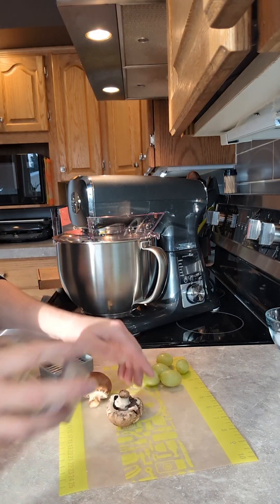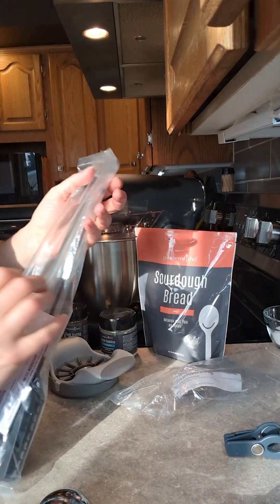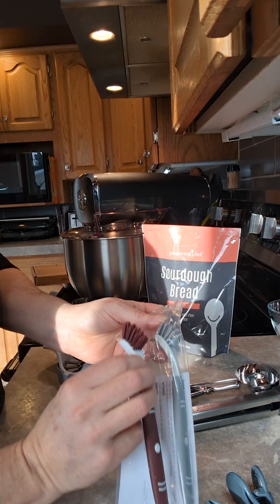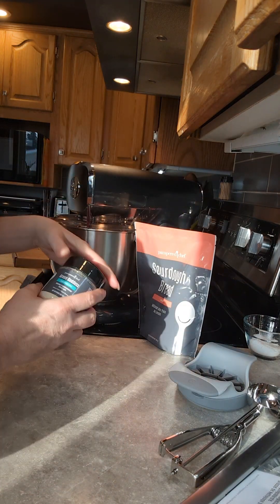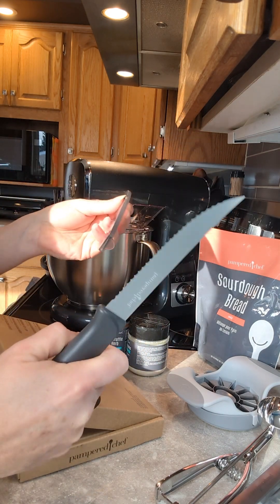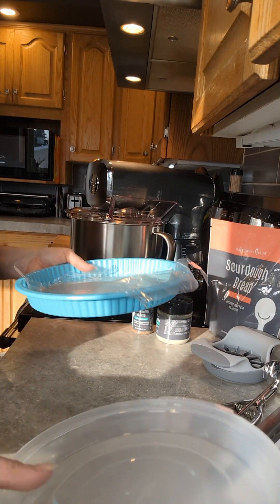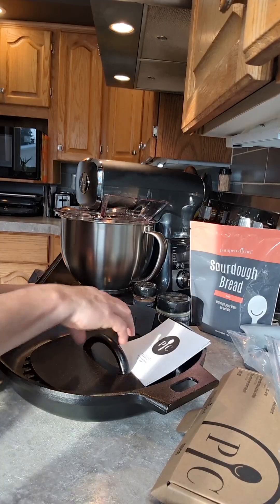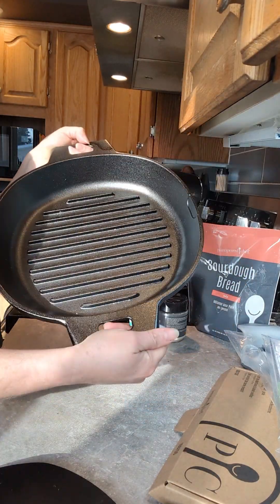PC Spring Products 2023